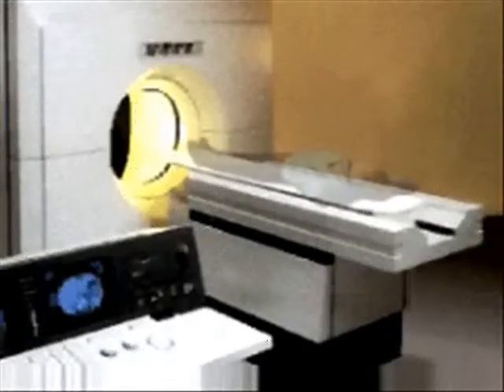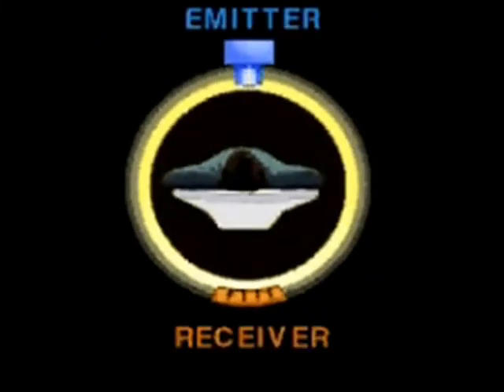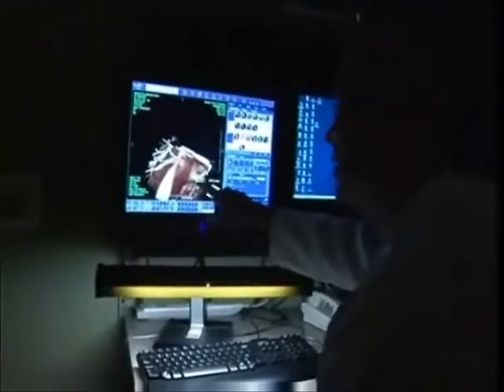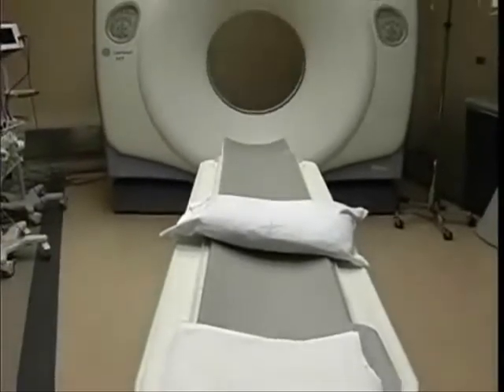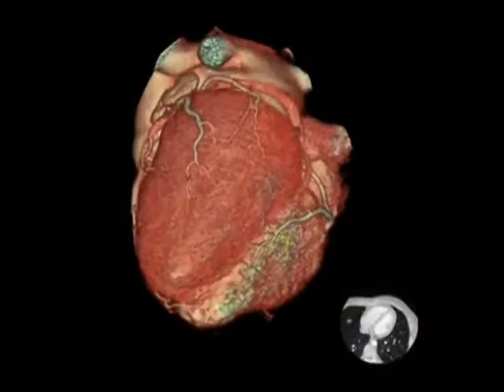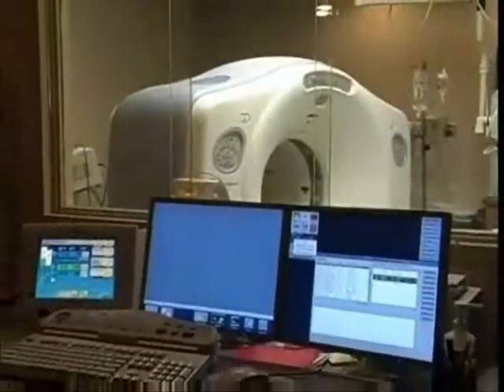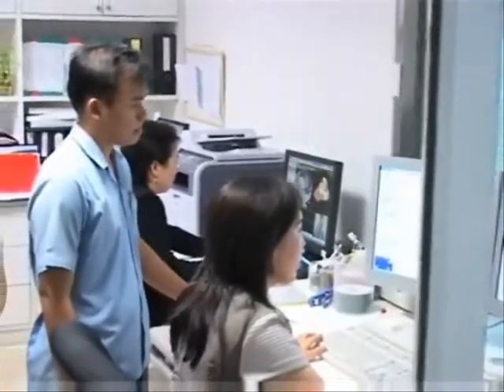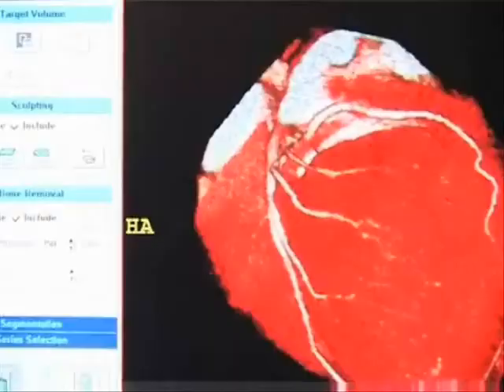CT Scan by katrhina bautista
--not edited.